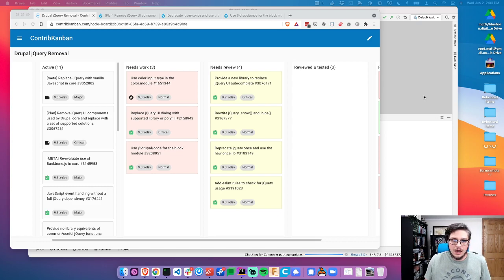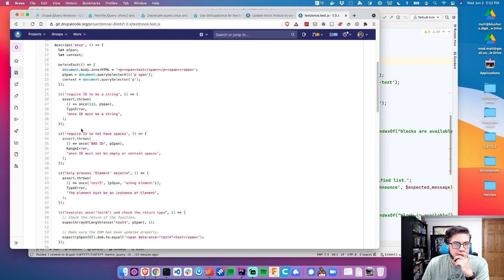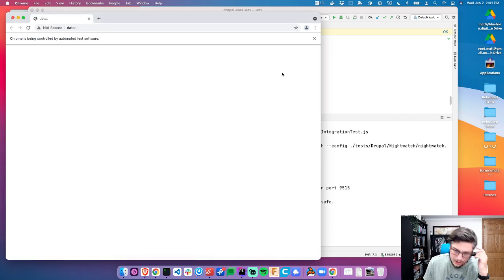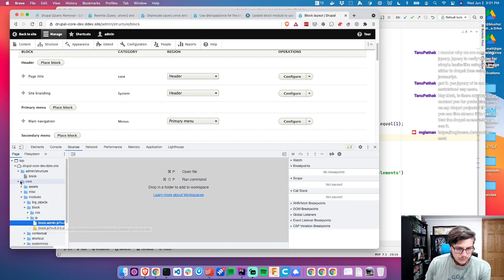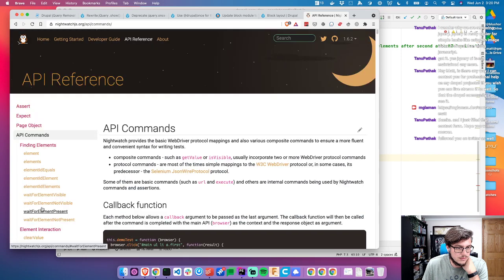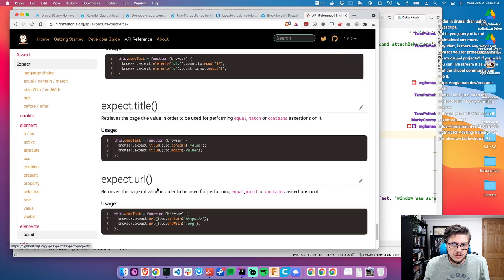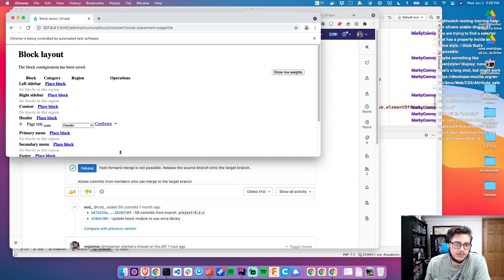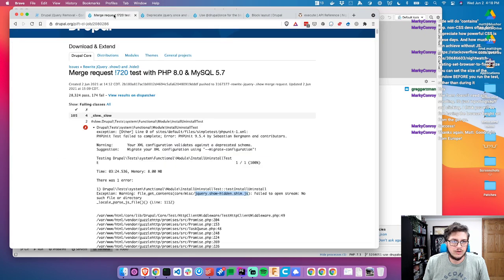Contributing to remove jQuery from Drupal